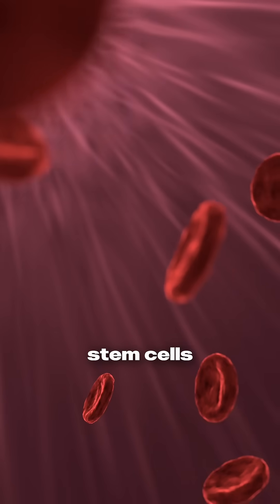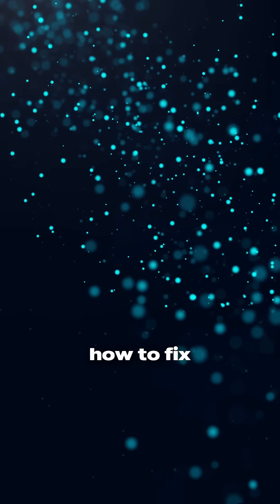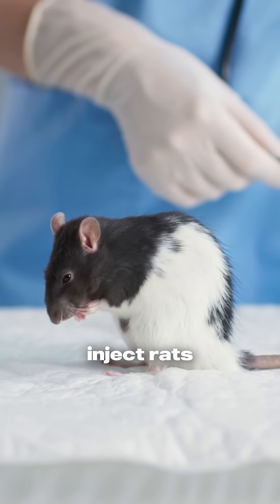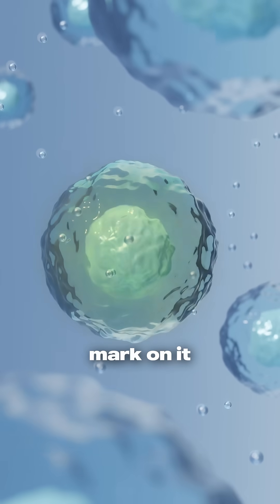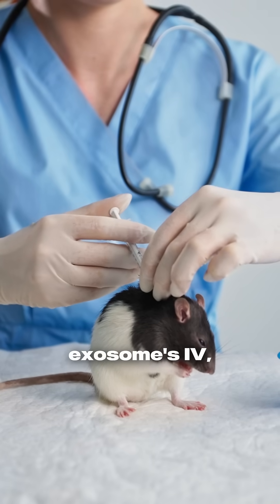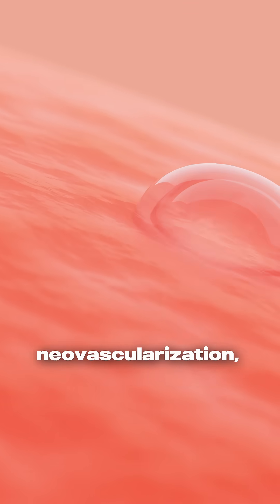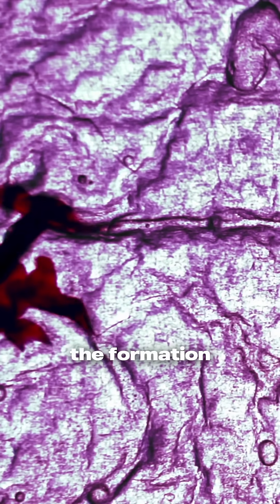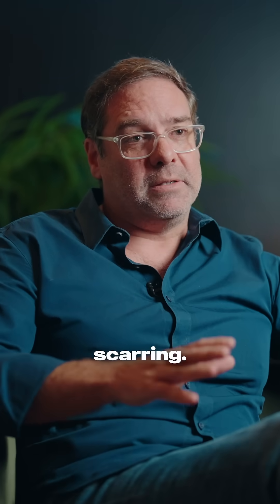Exosome Therapy: The Future of Pain Treatment And Healing